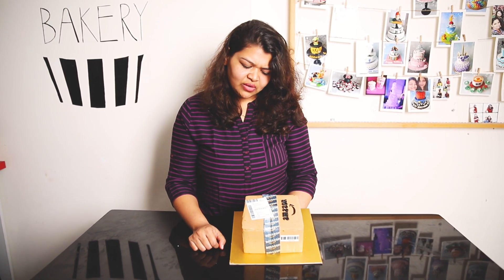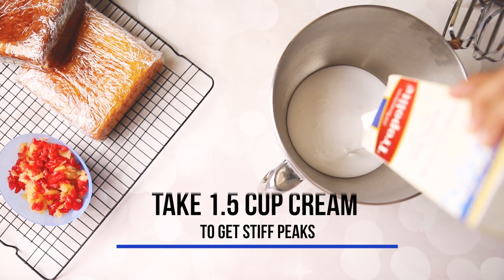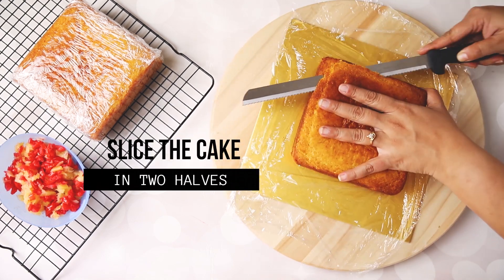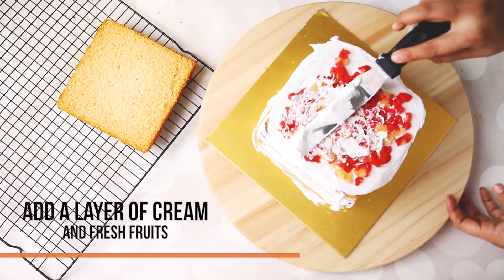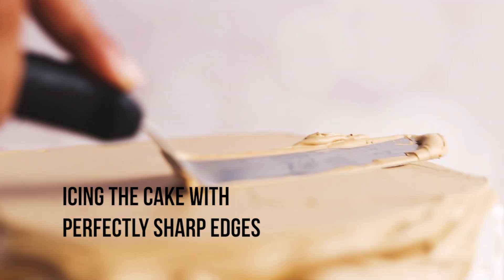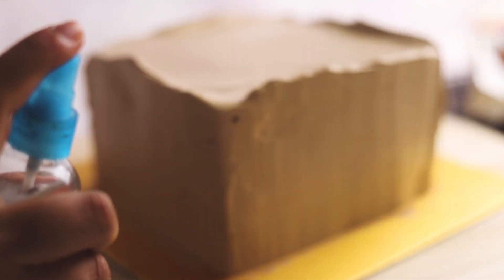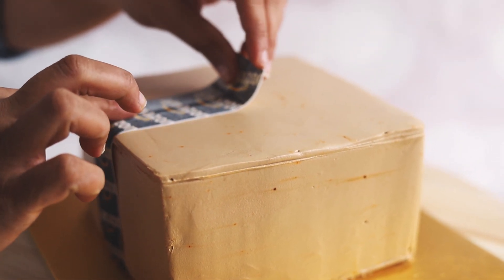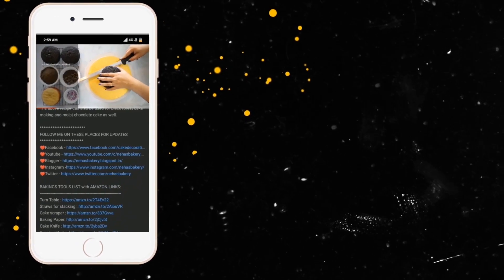Amazon Box cake in whipped cream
Cake Board

Piping Bags

Bench Scrapper

Fondant tools and Impression mats

Cake Stands

Cake Toppers

Knives ✅Product used

How to make Amazon Box cake in whipped cream

Pan size : 6 inch square cake (2 KG)

Recipe: Basic Eggless Cake(using milkmaid)
INGREDIENTS
Sugar -  6 tbsp.
Butter – 225gm
Condensed milk – 1.5 tin(600gm)
Essence – 3tsp

METHOD
Sieve Flour, Baking Powder & Baking Soda
Mix Butter & sugar
Add Condensed milk and whip till its light n fluffy, then add essence..
Add the milk & dry ingredients alternately to butter @ sugar and mix well and divide the batter in two pans.
Bake at 160 degree for 30 minutes

Turn Table
Straws for stacking
Cake scraper
Baking Paper
Cake Knife
Serrated Knife
Alphabet Cutters
Plungers and cutters
Cutting mat
Fondant smoothener
Fondant tool kit
Food color
Baking Pan
Macaroon mat
Stand Mixer
Bowl set
silicon spatula

FOLLOW ME ON THESE PLACES FOR UPDATES